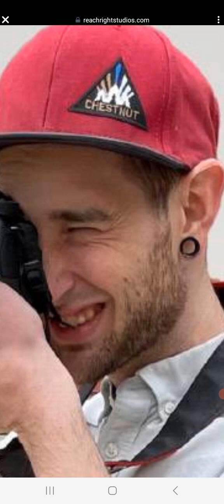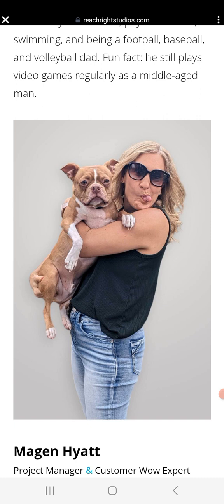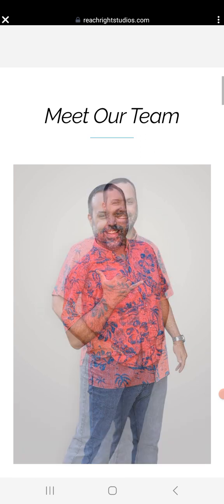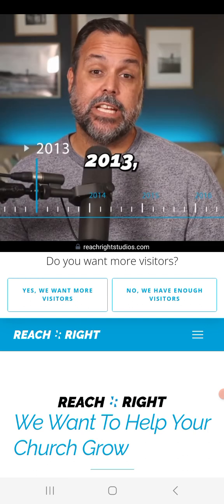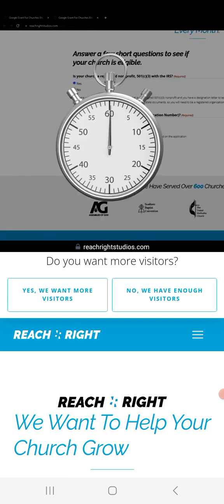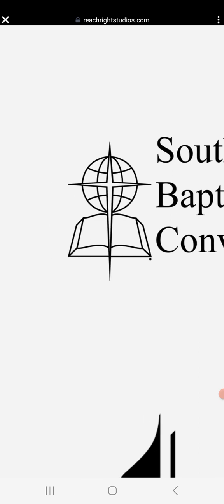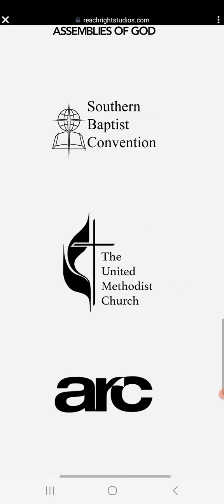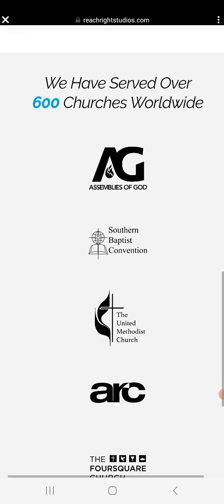ReachRight - Occult Redding FB Sponsored Ad Placement #666 in Church PhsyOP.